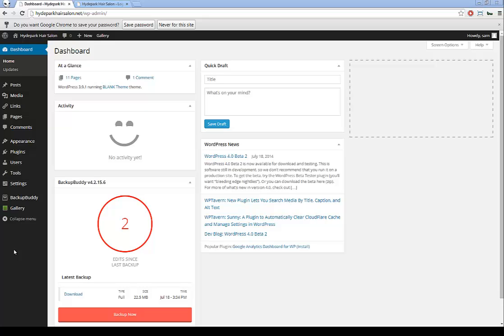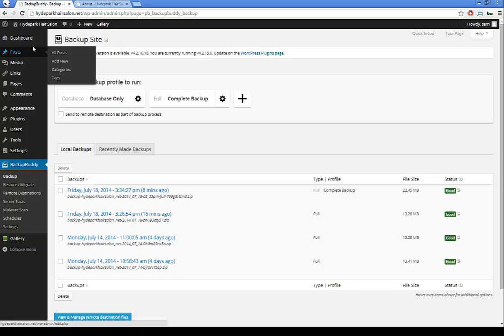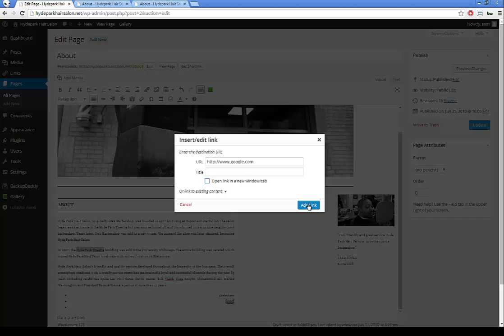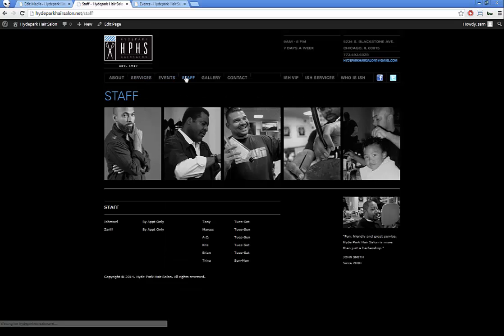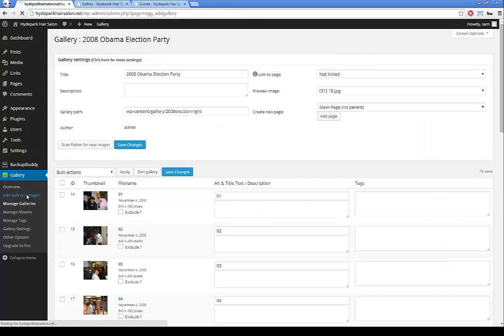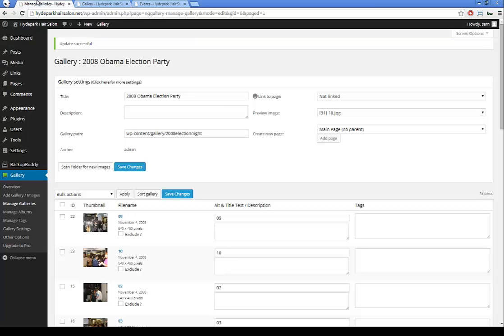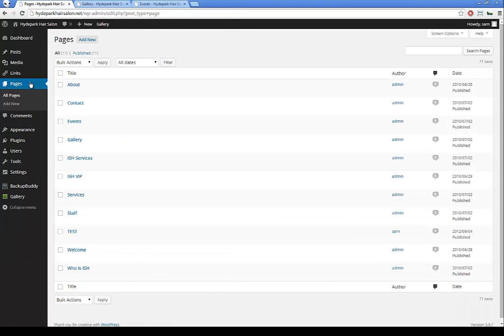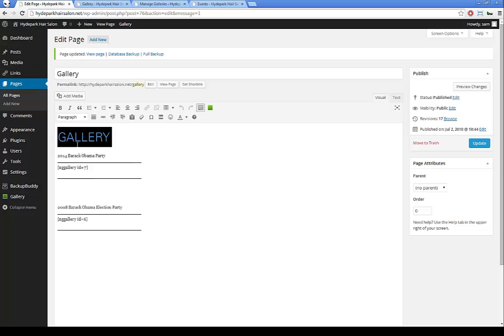Hydepark Hair Salon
WordPress video tutorial for HydePark Hair Salon.